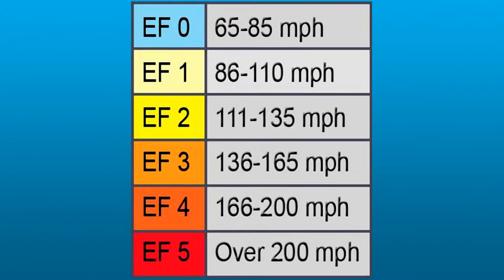Weather 101: Enhanced Fujita Scale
The Enhanced Fujita Scale is the system meteorologists use to rank tornadoes. Learn all about the scale in this Weather 101 video.

Theme music by longzijun.